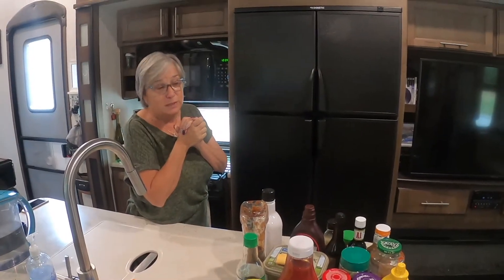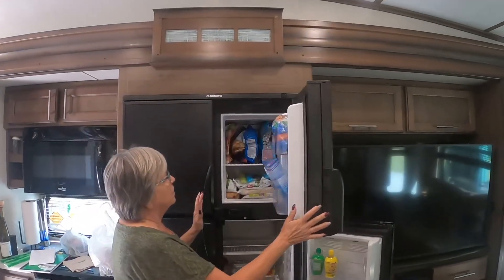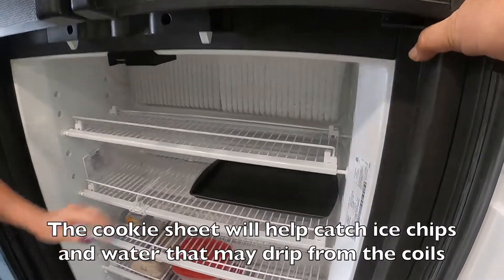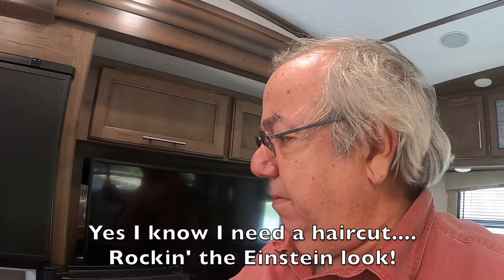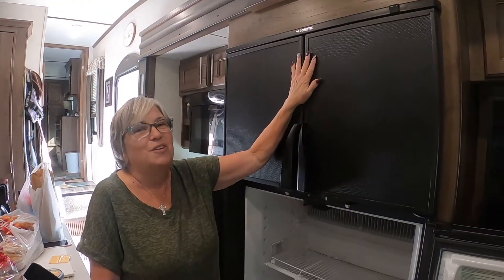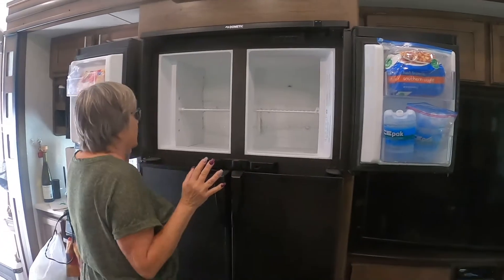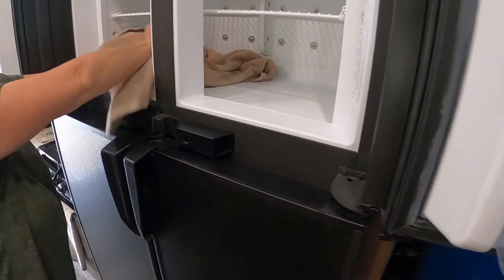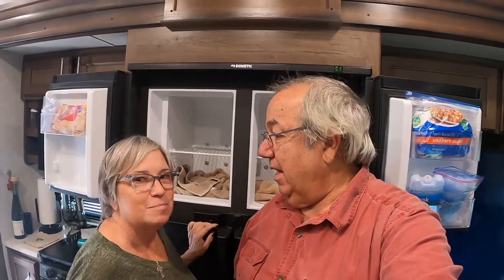How to defrost an RV fridge without doing any damage.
Or...  I’ll never live down melting my wife's favorite fridge.

I thought I would start this commentary with a confession of melting one of our past refrigerators. Mind you it was not done with a blow dryer but what I used put out about as much heat as a conventional blow dryer on high heat for a prolonged period of time.  In fact, if my memory serves me, it was about a 4,000 watt halogen movie light…  I was shooting s video and needed the fridge to glow when it was opened.   The shot was amazing…. The fridge was toast. OK 4000 watts of halogen light is a bit hotter than a blow dryer but you get the picture.
It’s important to constantly monitor the warmth of the inside walls of your fridge as you follow these steps.  I am happy to say our RV fridge is safe from melting and we can actually store ice cream in it again.   One of the problems in a freezer and refrigerator in need of defrosting is that the thermostat is not accurate and Ice Cream will not totally freeze. Ice will but Ice Cream will not… go figure…  I hope this video helps you to keep your fridge in a safe state of defrost and your stored food at a safe temperature.

Hope you enjoy this part of our adventure with us.

Safe Travels!

Steve, Dawn, Atka and Sierra

Music Licensing:
Temptation - Chris Haugen

Music clips may have been shortened or lengthened to better match the length of the video